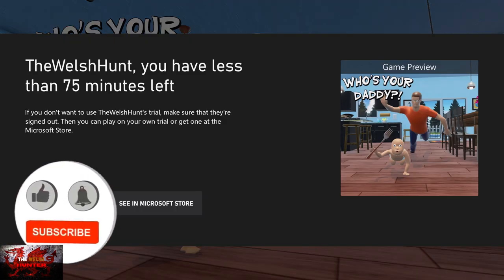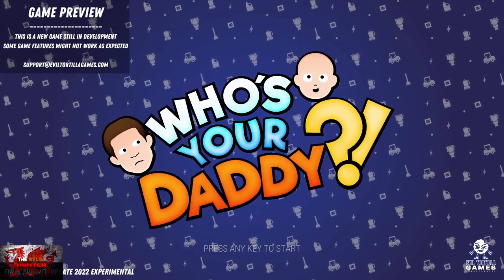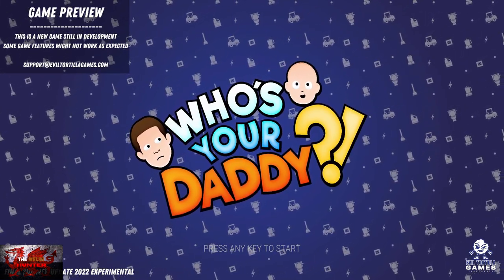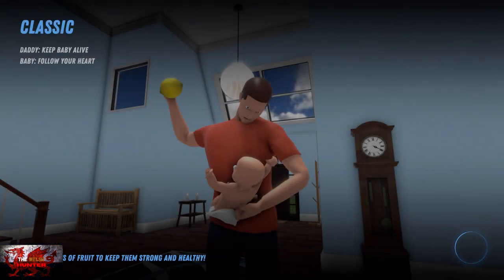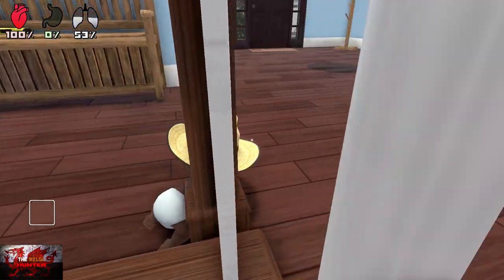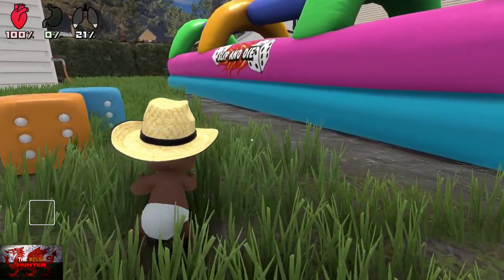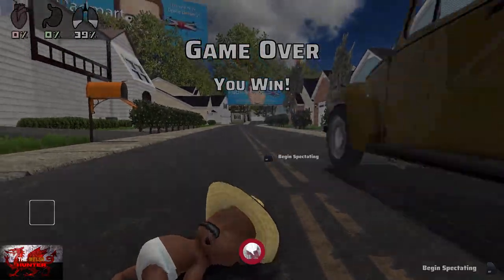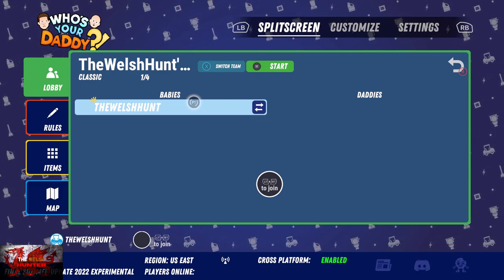Whos Your Daddy - Title Update 3! *1 Achievement For The Trolls & Lols*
Title Update Time!
This time for Whos Your Daddy, I am Sure they are trolling us now with just 1 achievement, but its what we have to do to keep it going!

Slip & Die is the name, and all we have to do is leave the house via the front door as the baby.
Turn left to see an inflatable ride called Slip & Die.
Go to the right side of this ride to see the entrance.
Look at the road, as soon as a car goes past, count to 4 and then jump on
If you get hit by the car, you get launched off the ride and the car and the achievement unlocks :)

Bring on the next one!

TimG84
Khost
TschanSchpange1
TonySki
ShadowTurul21
Rukus
TheUnderdog2020
DragonClave
Livibeau

LEG-ENDS!

Big Love!